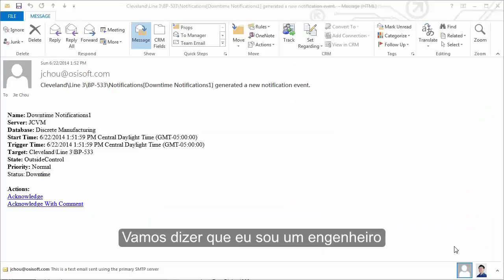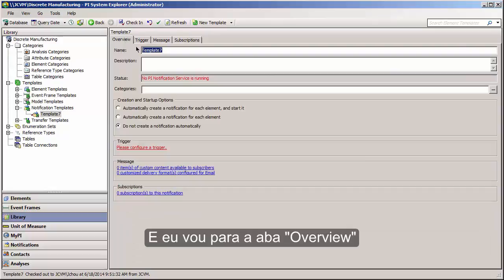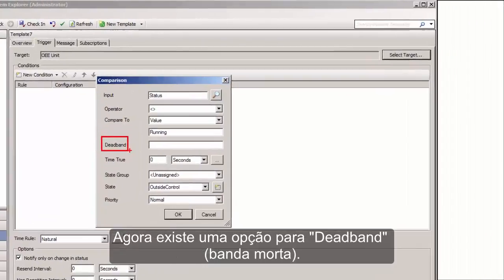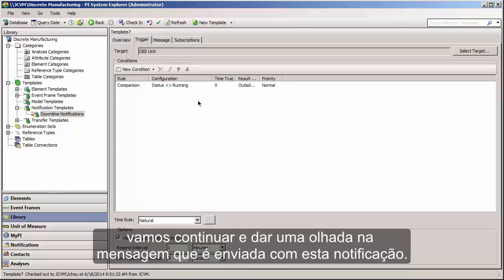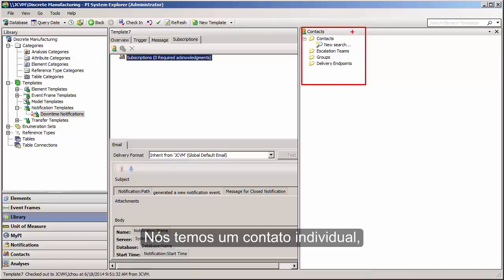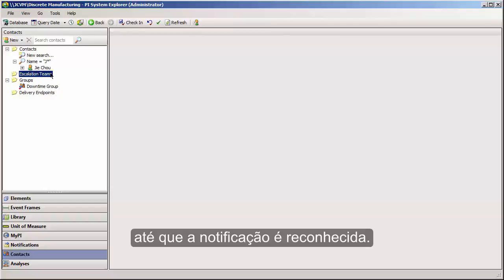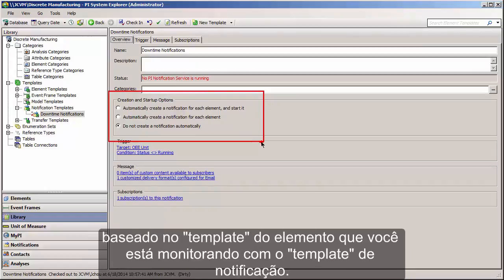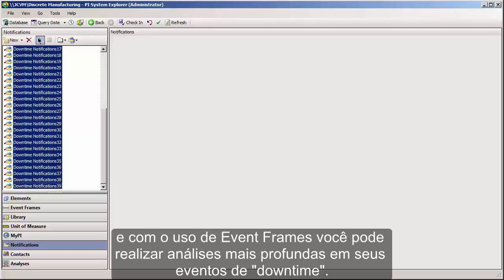OSIsoft: Criando Notificações no PI AF